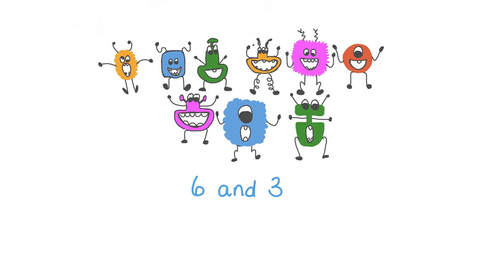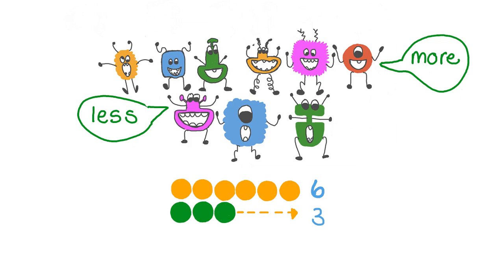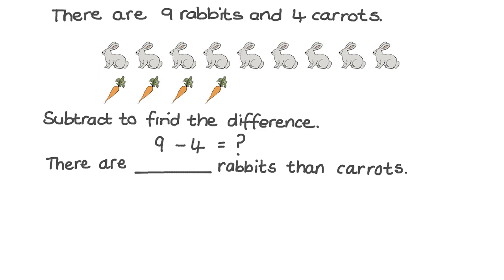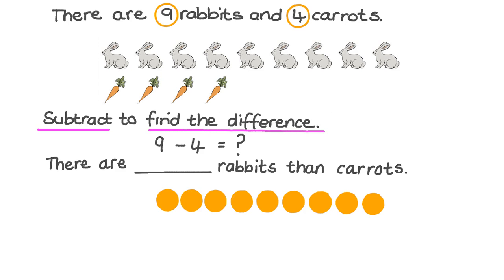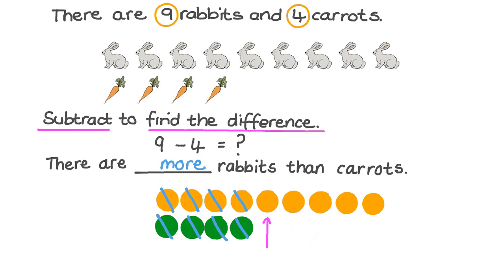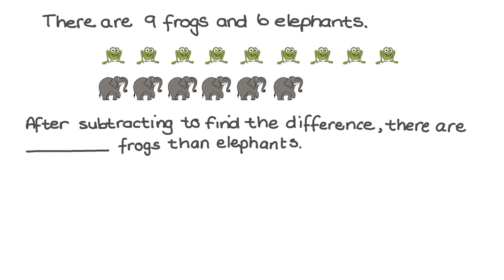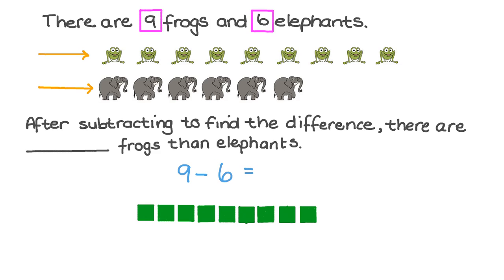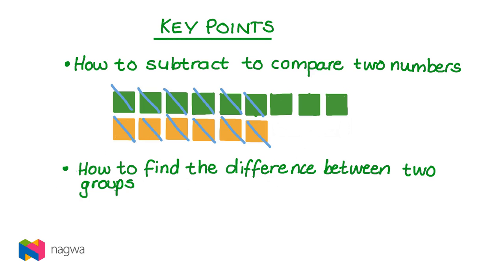math g1 8DEC